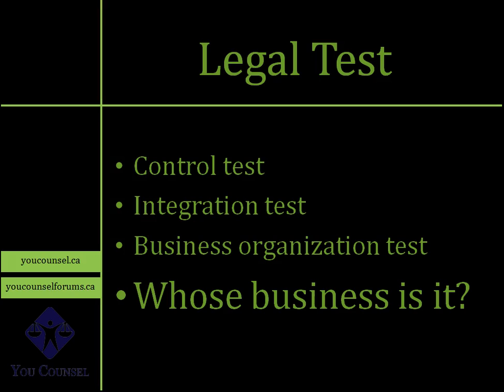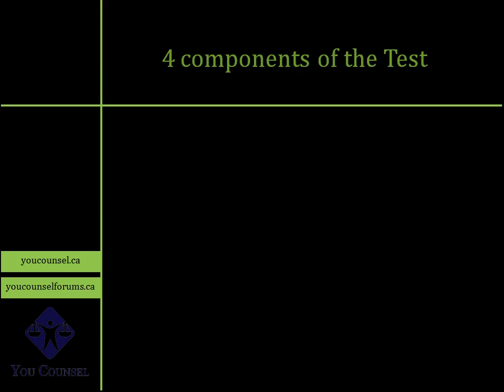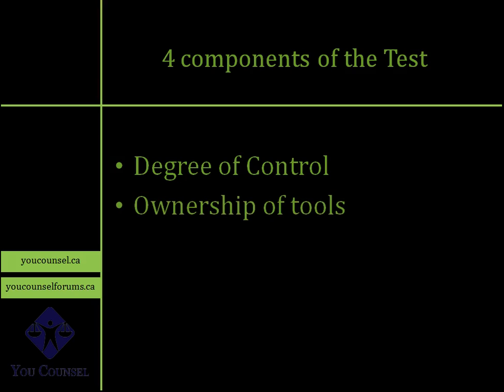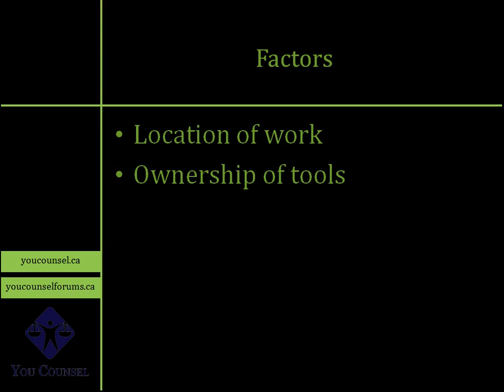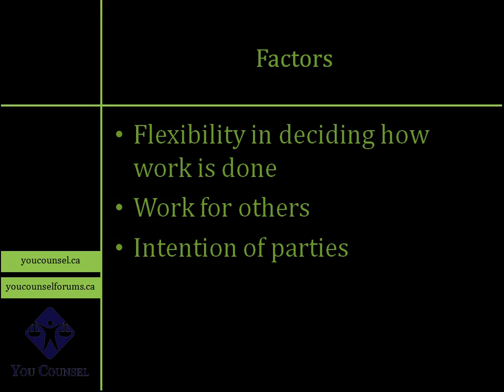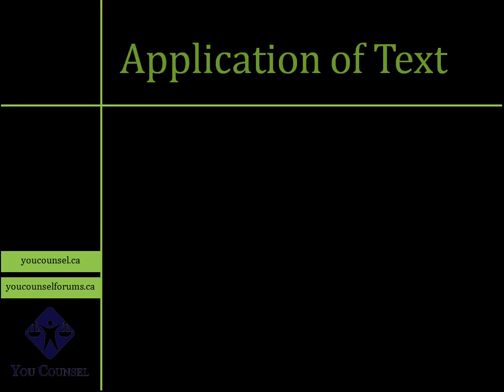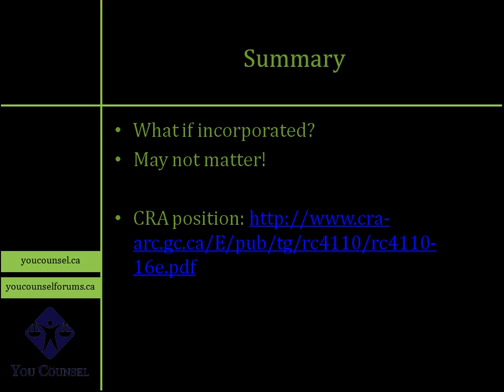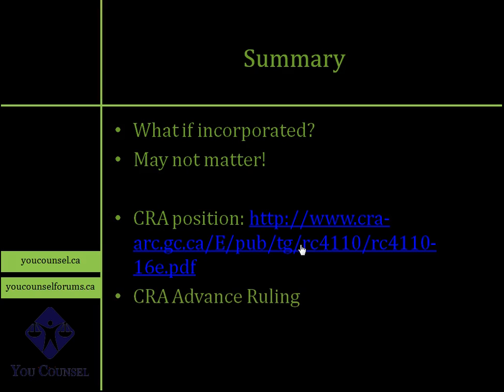Employment Relationship: Employee vs. Independent Contractor Part 2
Who decides the true nature of employment relationship: employer, employee, CRA, courts? What test is applied to determine whether a person is an employee or an independent Contractor? This lecture provides answers to these questions.

Please review this link to understand CRA's position on this issue

 Lecture Outline:
0:00 Introduction re: Employment Relationship: Employee vs. Independent Contractor and  Disclaimer
0:43 Who Decides whether you are an employee or an independent contractor?
1:40 Ultimately it is the courts that Decide.  The Legal Test.
2:38 4 Components of Test
3:45 Various Factors (17) to consider
12:14 Review of Factors
12:37 Application of the Test
15:38 Summary